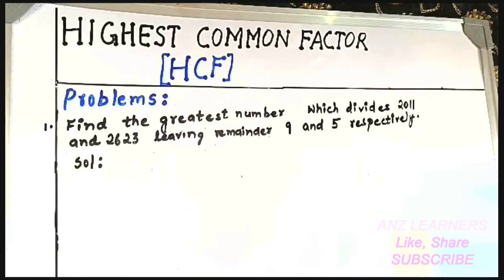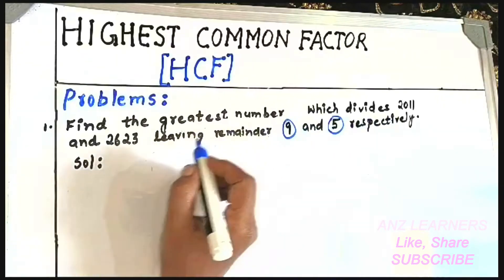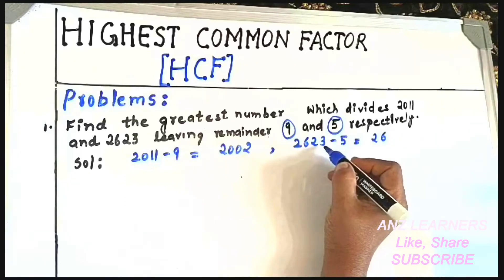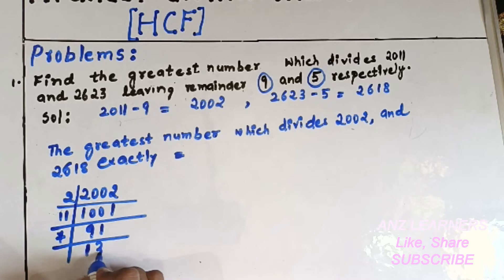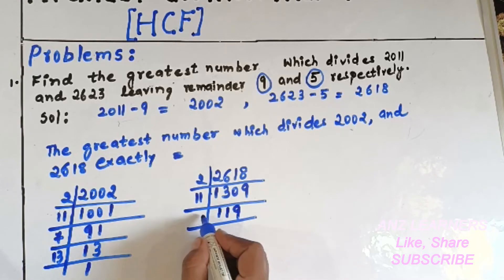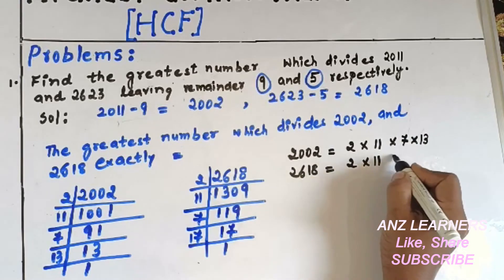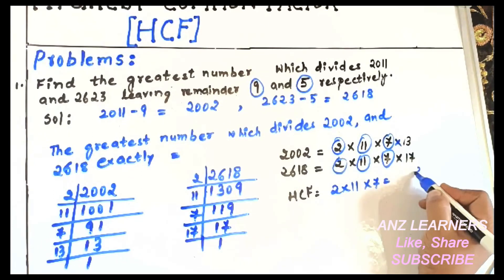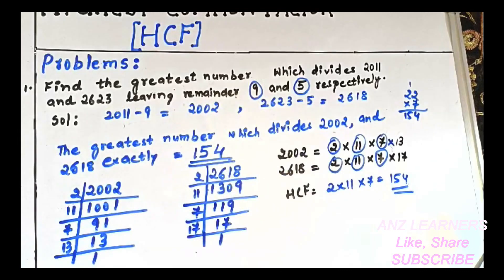How to find solution of Highest Common Factor Word Problem 2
How to solve word problems of Highest Common Factors? Solve word problems of Highest Common Factor easily.